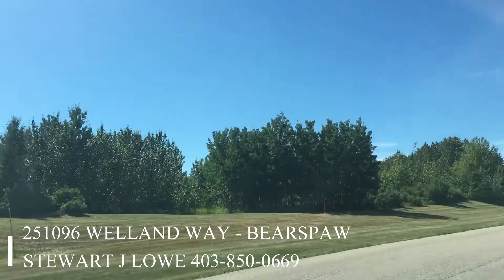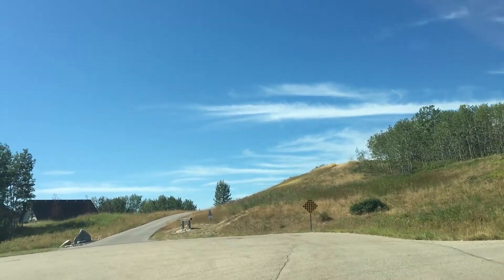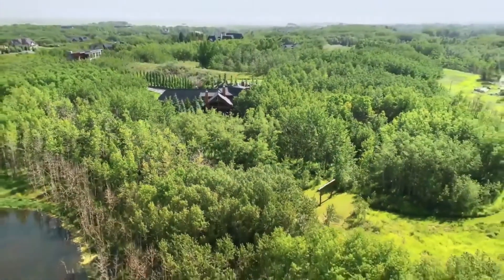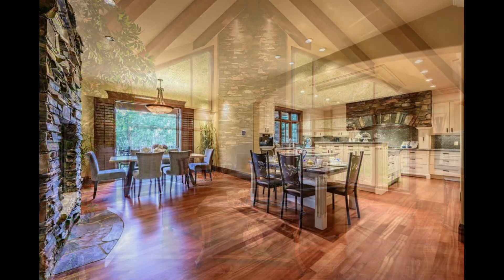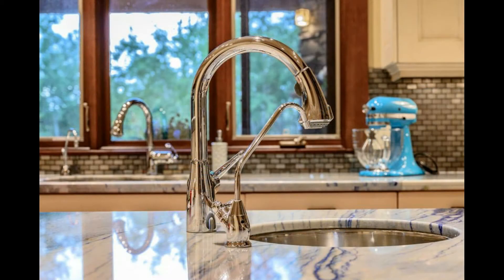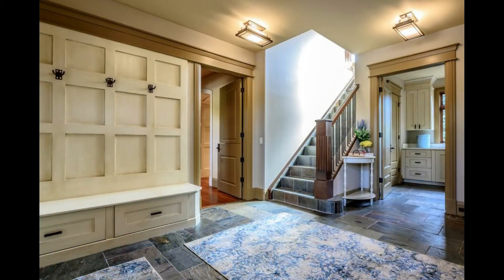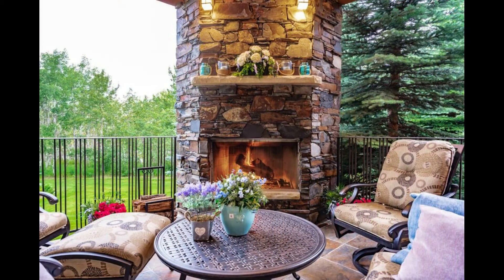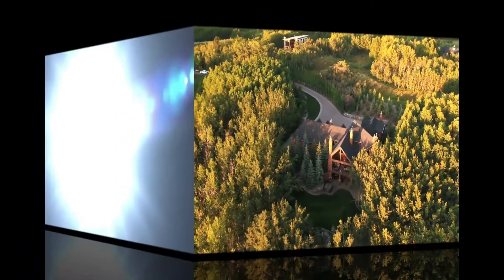251096 Welland Way | Westminster Glen | Area Specialist | Stewart J (Stu) Lowe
251096 WELLAND WAY, WESTMINSTER GLEN, BEARSPAW   Stewart J Lowe Calgary Dream Homes - An Oasis in the country.